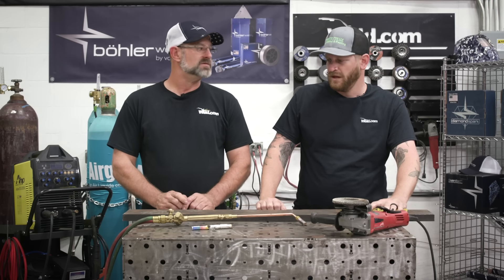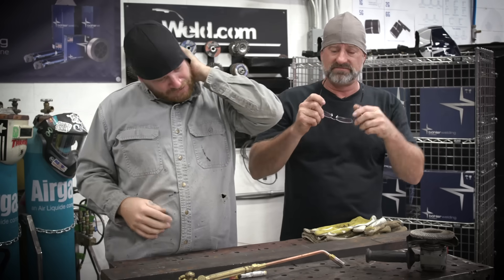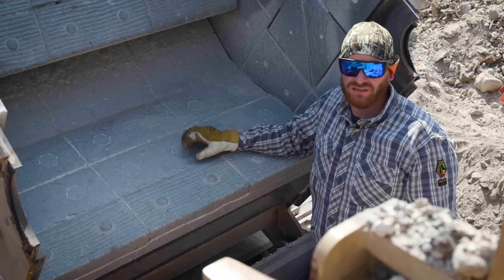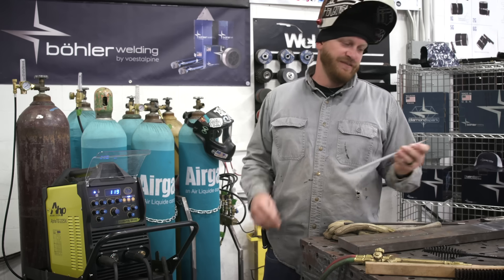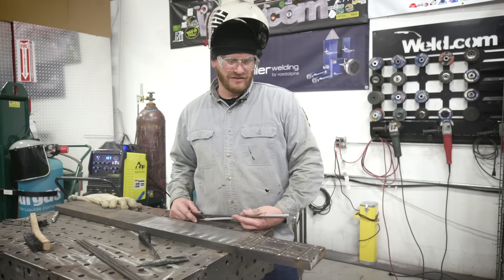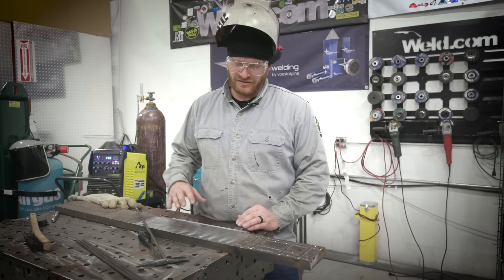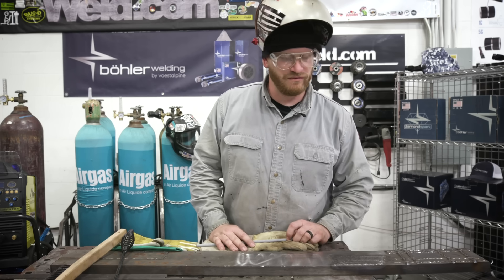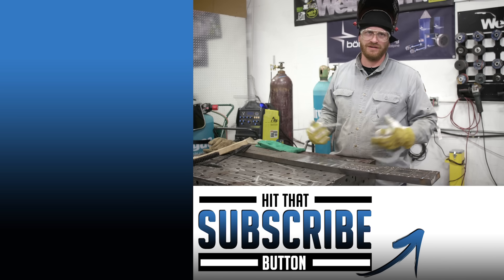Introduction to Heavy Equipment Repair with Hardfacing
Bob from Franken Fab gives an introductory lesson on hardfacing and heavy equipment repair in this video, which was created in response to many inquiries about these topics. While on site, Bob covers some basic hardfacing techniques to provide viewers with an overview of the process. Viewers are encouraged to ask additional questions about specific applications or to suggest topics for future videos by leaving a comment in the WELD app!